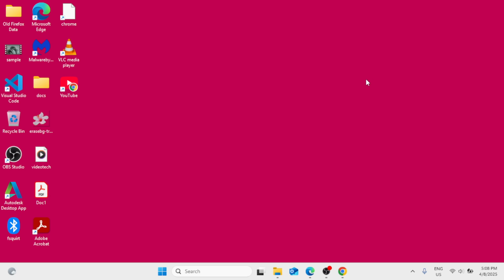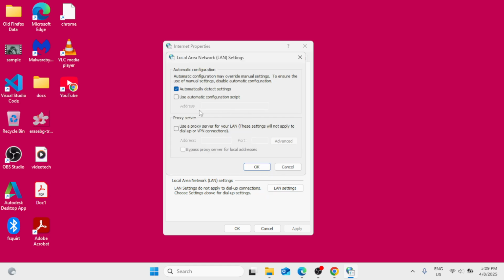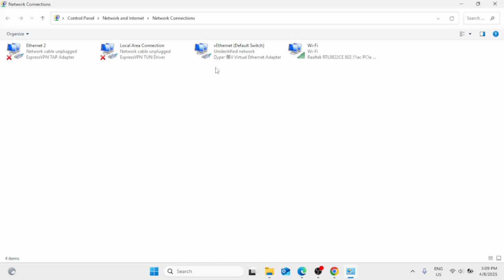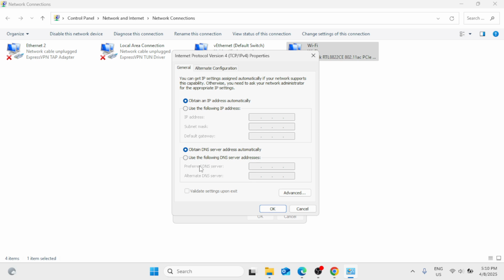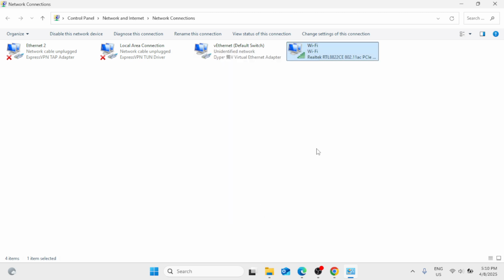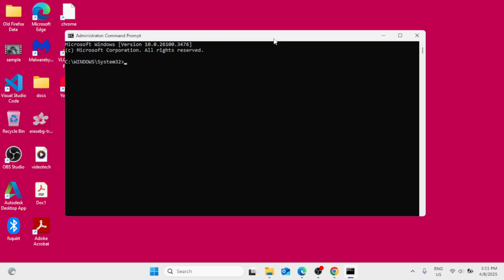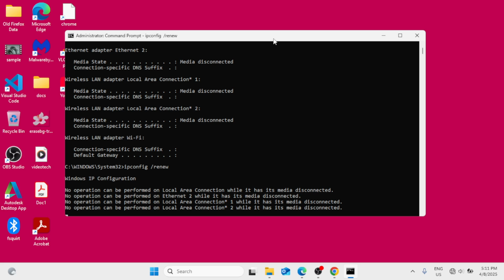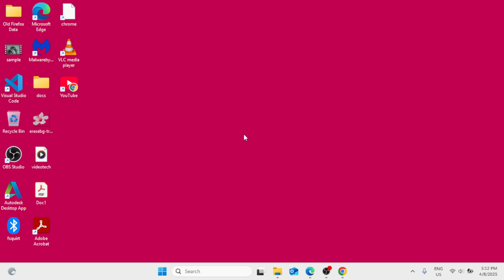How to FIX This Site Can't Be Reached Error In Google Chrome [EASY FIX]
If you're getting the “This Site Can’t Be Reached” message in Chrome, this video has a quick fix that really works. It’s perfect for users who want to get back online without dealing with complex settings. Whether you're working, browsing, or streaming, this issue can be a real annoyance. Luckily, this solution is fast, effective, and beginner-friendly. No need to dig through advanced options or install extra tools. Just follow this simple guide and get back to browsing in no time.

Commands:
ipconfig /flushdns
ipconfig /release
ipconfig /renew
netsh winsock reset
exit